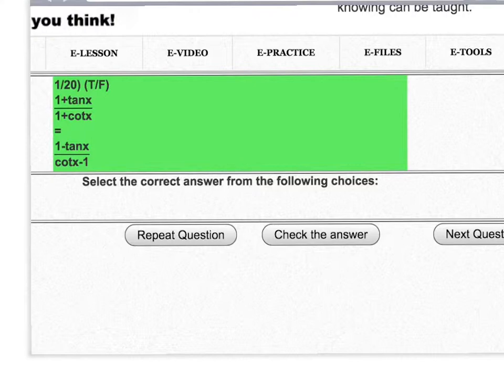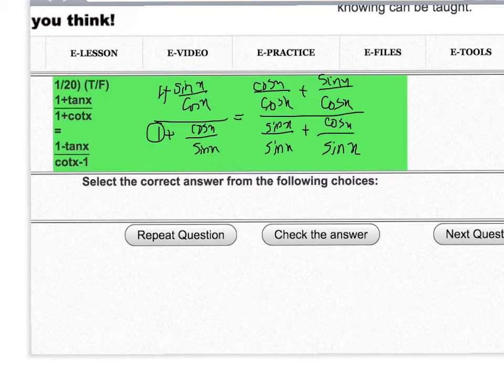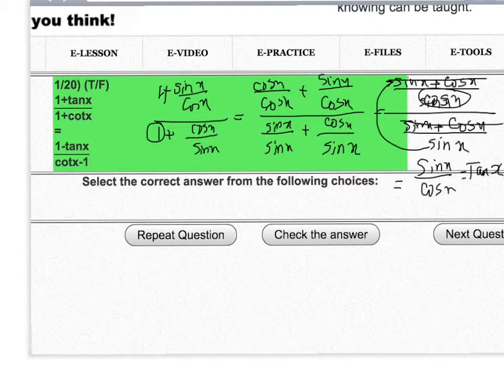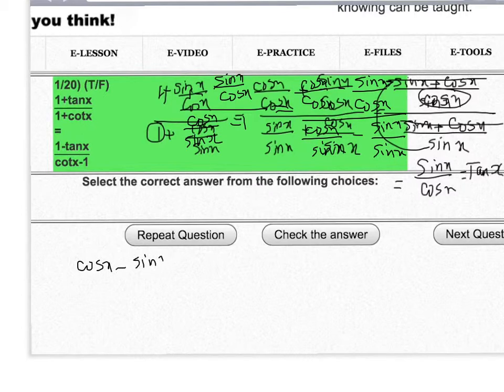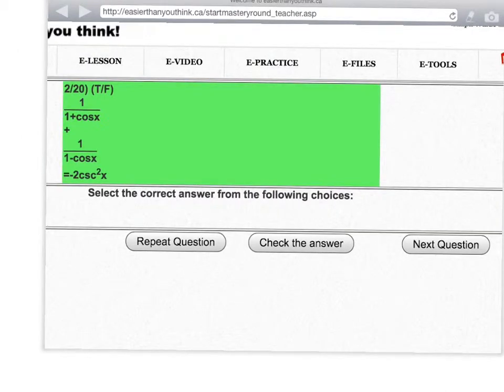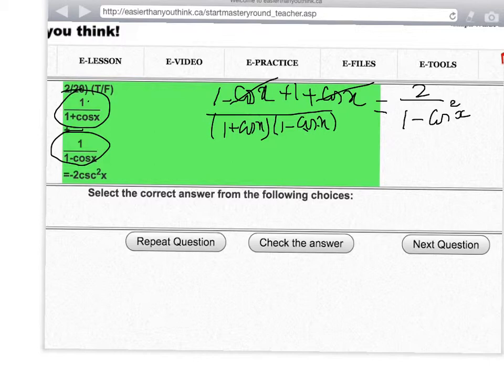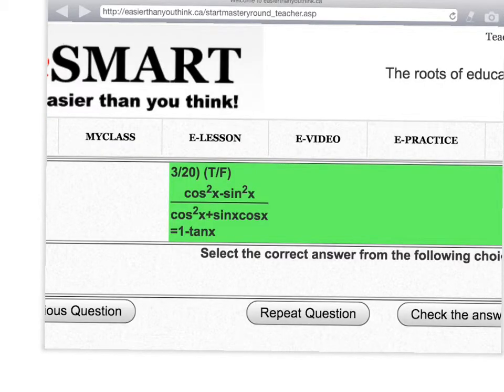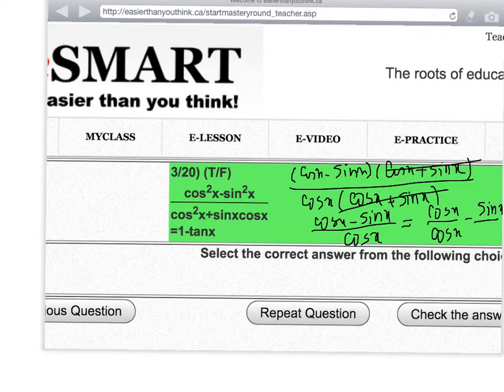Mcr3u0-4.6 trig. Identities mastery roun